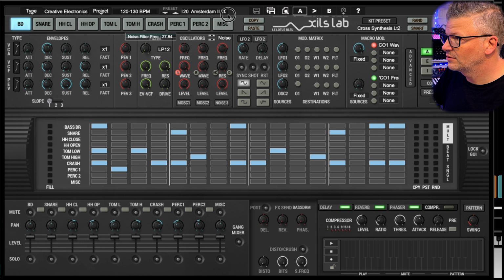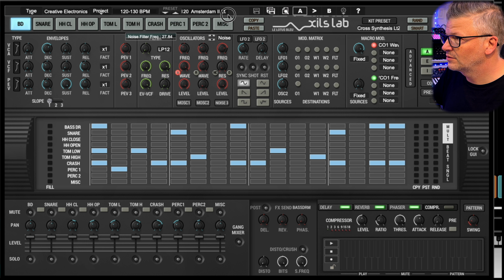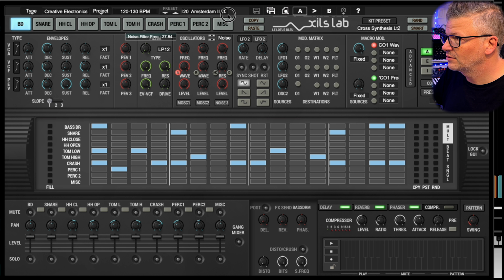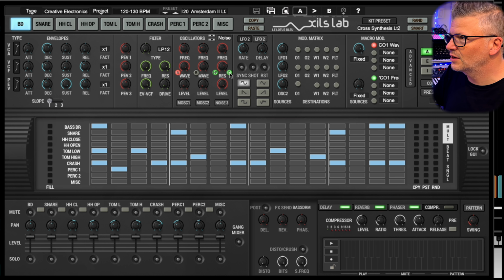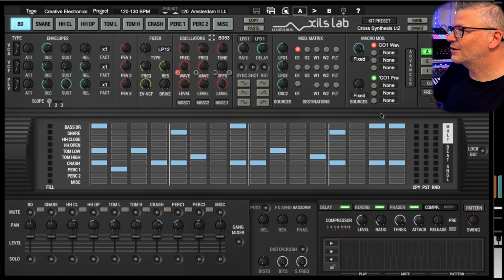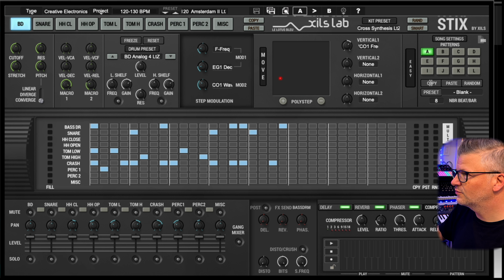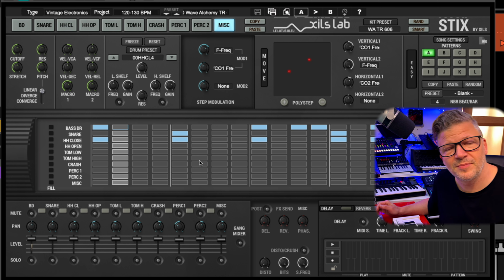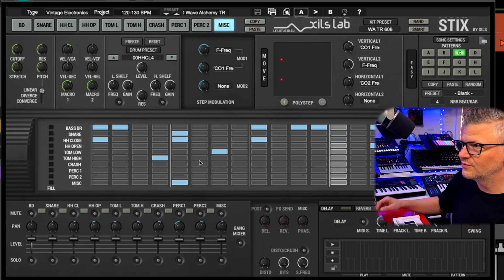STIX : Walkthrough of the Virtual drum machine I didn't know I needed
Walkthrough of Virtual drum machine i didn't know i needed: Stix from  @xilslab
In this video, I dive into the exciting features of Stix, a virtual drum machine from XilsLab. Join me as I explore its powerful synthesis capabilities, extensive sample options, and flexible sequencer. I’ll showcase how you can play live, control drums, and manipulate sounds in real time. Whether you're a beginner or an experienced producer, there’s something here for you!

-49 Percussive samples from my BassStation II, Volca Beats and iPad apps
-64 percussive native Circuit Patches
-64 samples

Time Stamp
00:00 Introduction
01:26 Guided tour
04:06 Advanced
06:19 Step modulation
07:48 Polystep
08:45 Advanced synthesis
16:16 Kits
17:29 Sequence beats & divisions
22:29 MIDI out
23:16 Conclusion